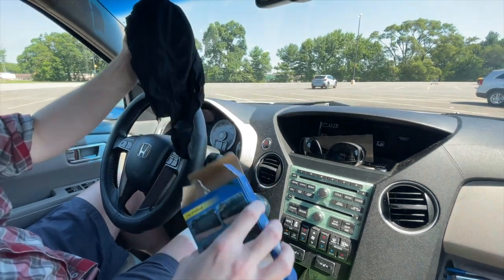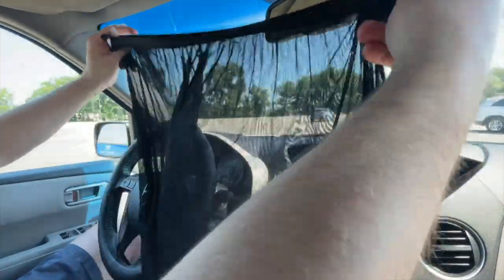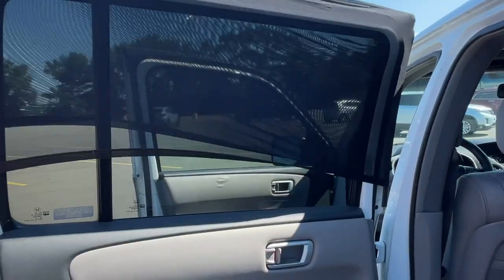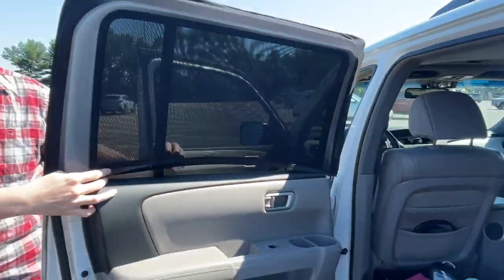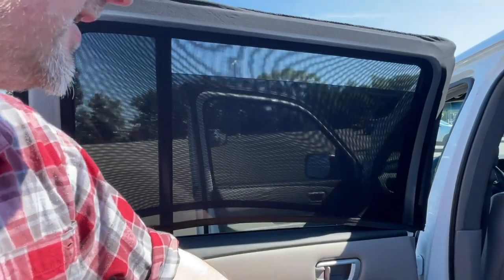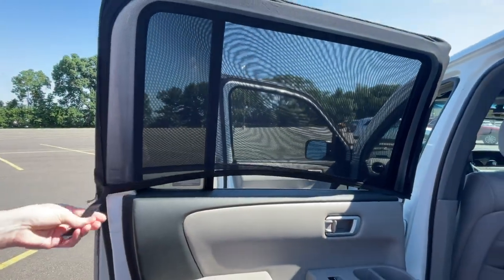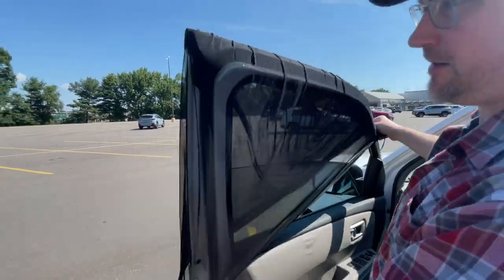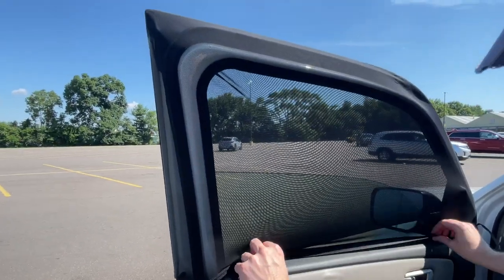Must have Window Screes for Car Camping but check the Size FIRST!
These Augola window screens - might be perfect for compact cars, but the large size didn't do our Honda Pilot much good. Check it out before you buy screens for your car, van or RV.